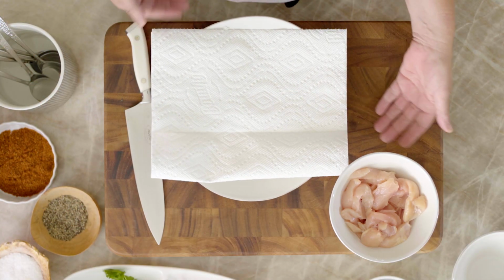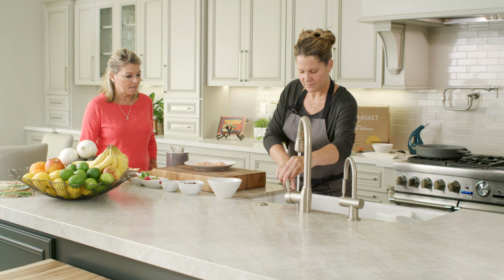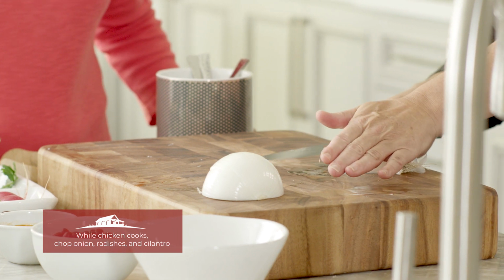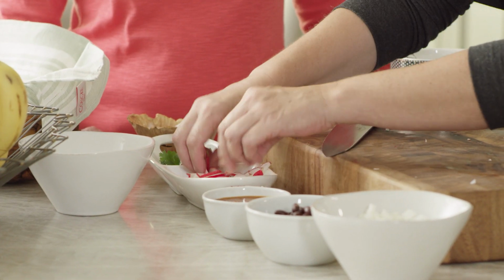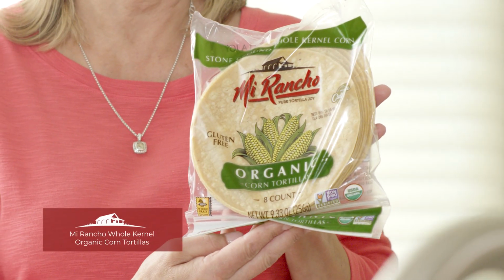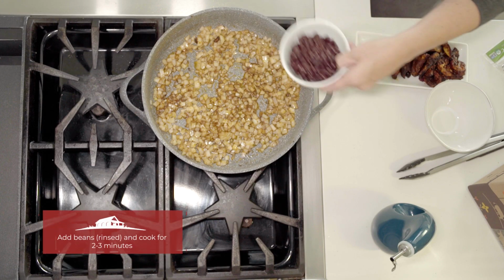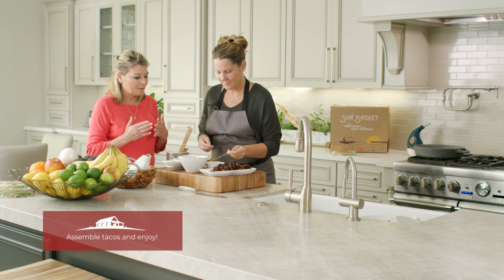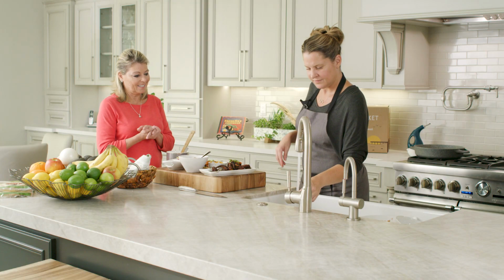Mama Carol's Mi Rancho Kitchen: Smoky Chicken Tacos with Black Beans & Chile-Lime Salsa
Mama Carol join forces with Chef Justine of Sun Basket to craft a Super Speedy Meal of Smoky Chicken Tacos with Black Beans and Chile Lime Salsa! Learn how to make this delicious recipe in the video above.